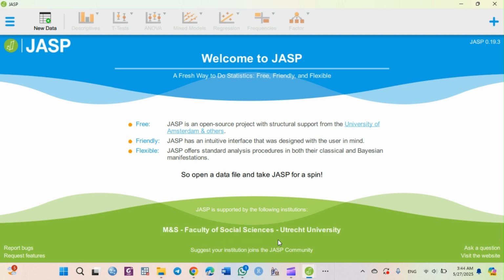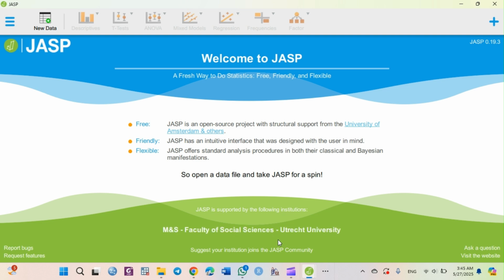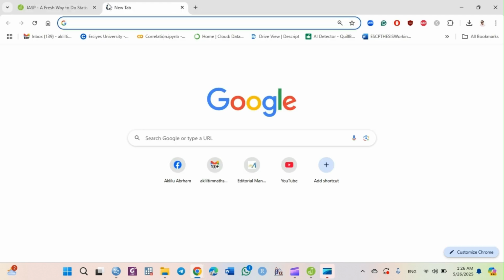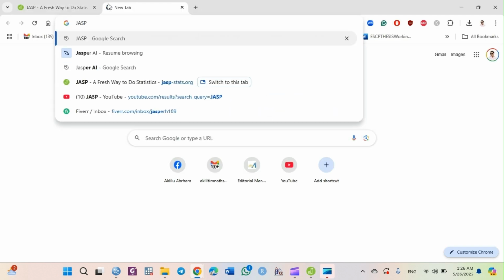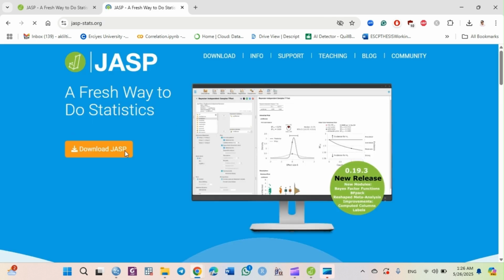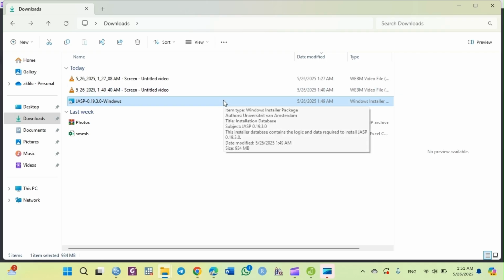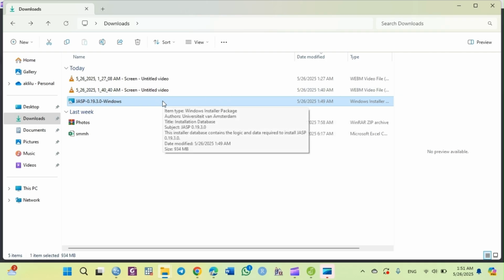How to download, install, or update JASP Statistics Software.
Learn how to download and install JASP, the free and open-source statistical analysis software, on your Windows or Mac computer. Whether you're a student, researcher, or data enthusiast, JASP makes statistical analysis easy and intuitive with its user-friendly interface.

🔍 In this tutorial, you will learn:

What JASP is and why it's useful

How to download the latest version of JASP

Step-by-step installation for both Windows & macOS

First-time setup and overview
💡 Perfect for beginners in psychology, social sciences, nursing, education, and data analysis etc!